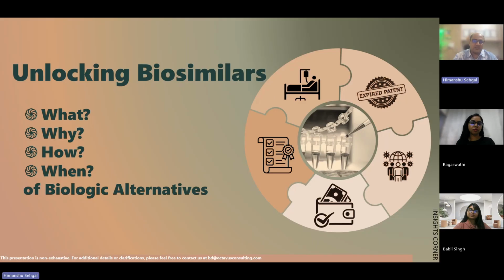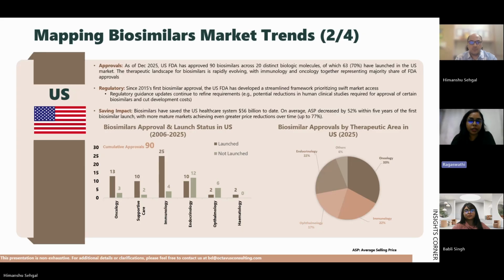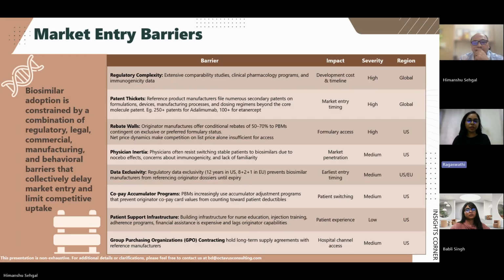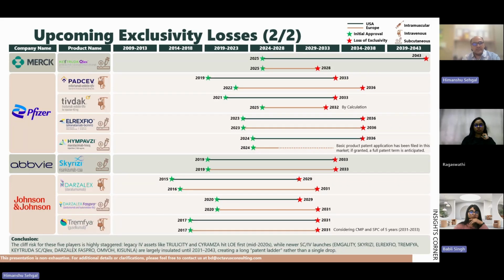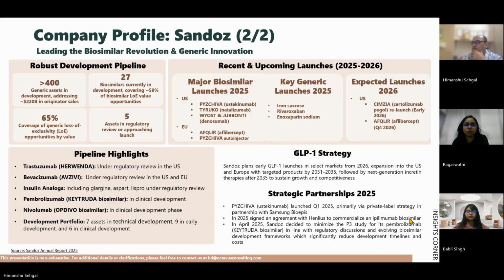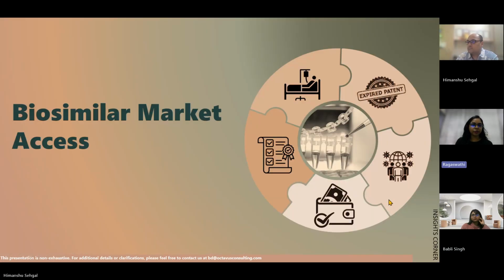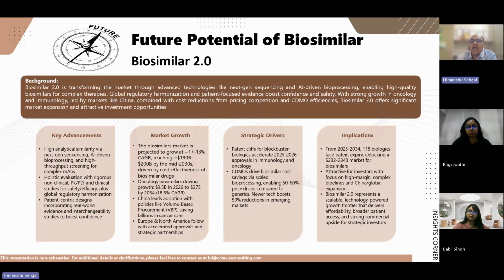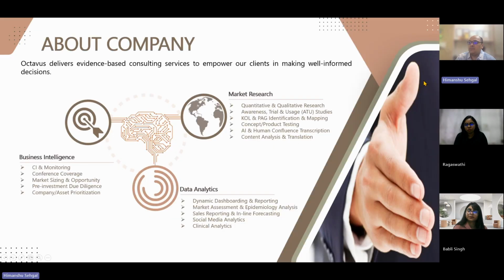Biosimilars Rising: The Catalyst for a New Age in Therapies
In this Insight Corner edition, we unpack how biosimilars are reshaping the future of specialty therapies and market access worldwide. From streamlined regulatory pathways in the US and EU to double‑digit global market growth projected to ~$200B by the mid‑2030s, biosimilars are no longer “nice to have” they are becoming the default strategy for payers, providers, and investors.
We explore why patent cliffs on blockbuster biologics, rising burden of oncology and autoimmune diseases, and tightening healthcare budgets are converging to create a once‑in‑a‑generation opening for biosimilar players. You’ll also hear how evolving FDA and EMA guidance is cutting unnecessary Phase III trials, accelerating approvals, and opening the door for Biosimilar 2.0 high‑value, tech‑enabled pipelines in oncology, immunology, ophthalmology, and endocrinology.
This episode breaks down key market trends, deal activity, leading companies like Sandoz, and what the “Golden Decade of Biosimilars” really means for access, pricing, and strategic investments.